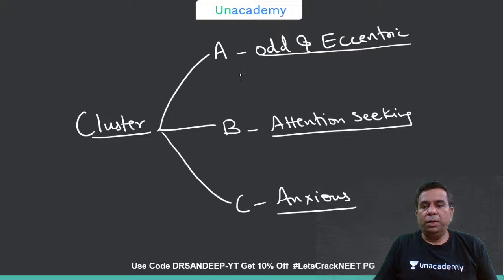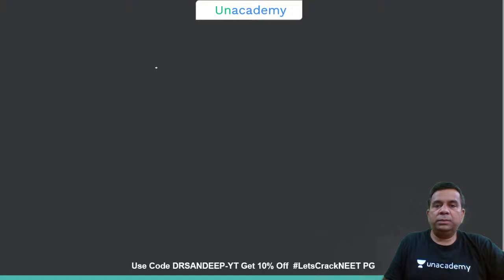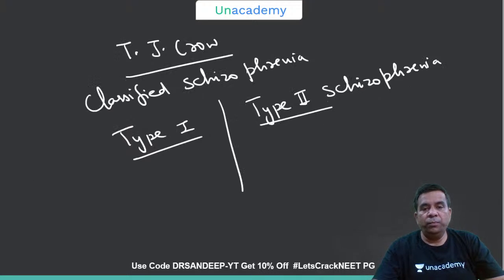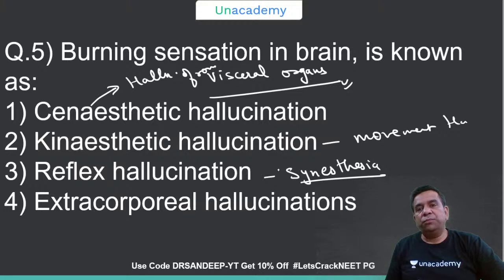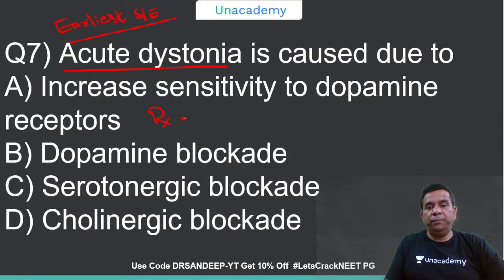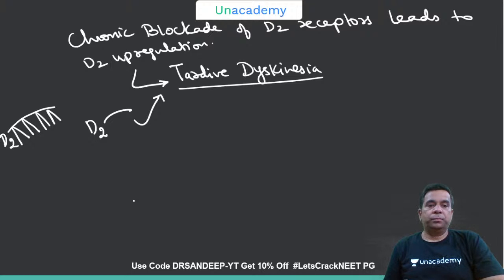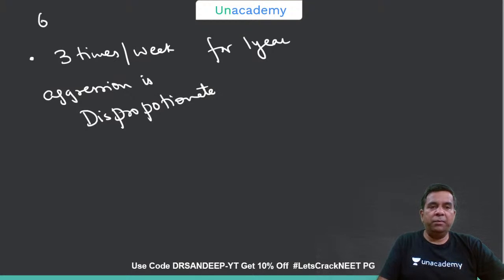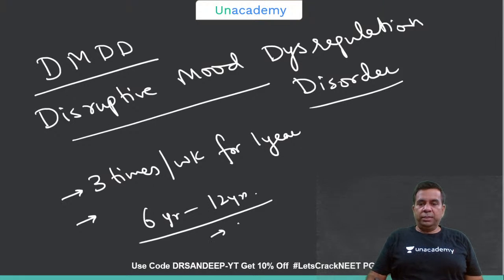High Yield MCQs from Psychiatry | NIMHANS | Dr. Sandeep Govil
He is a Gold medalist with four Gold Medals in M.B.B.S. He is a philanthropist at heart, pro-patient and a passionate professional.
Dr Govil received his first degree from a reputed and prestigious Government Medical College, Bellary, Karnataka. DNB(Diplomate of National Board) Psychiatry from IHBAS(Institute of Human Behaviour and Allied Sciences). He has 13 years of teaching experience.

Attend the session LIVE and stay ahead with your NEET PG & Other medical PG Exam preparations with Unacademy Live NEET PG. Learn LIVE from Dr. Vasanthapriyan and other Top Educators on Unacademy Subscription.

Subscription Benefits: -
1. Learn from your favourite educators and toppers
2. Dedicated DOUBT sessions
3. One Subscription, Unlimited Access
4. Real-time interaction with Teachers
5. You can ask doubts in the live class
6. Download the videos & watch offline